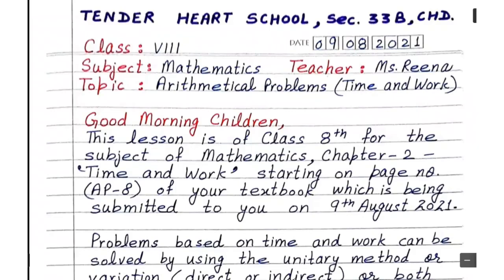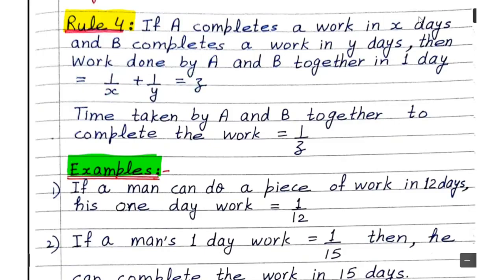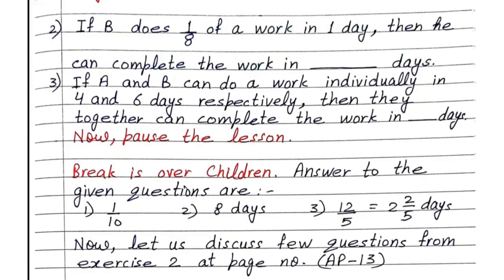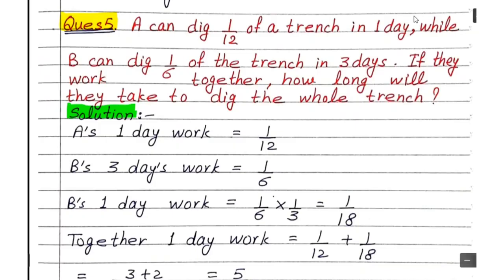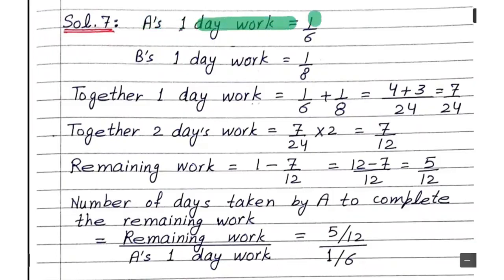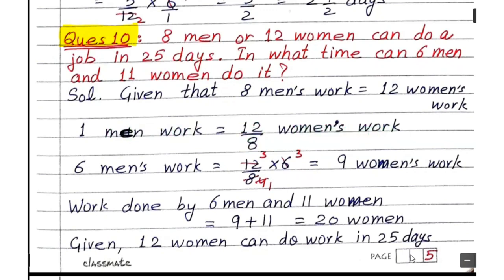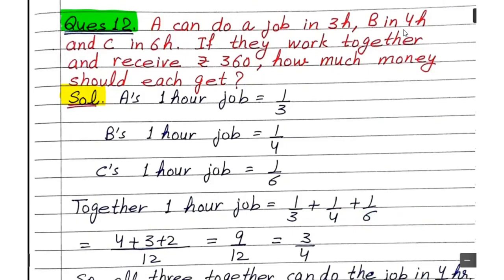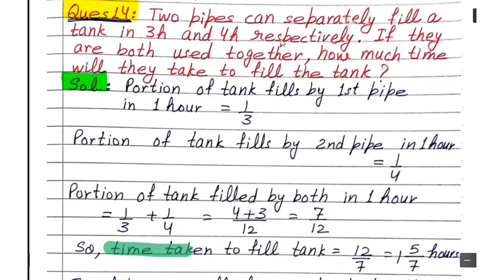Time and Work, Class 8, Mathematics